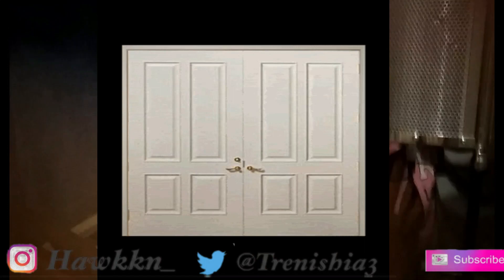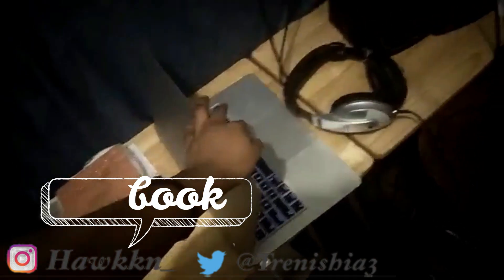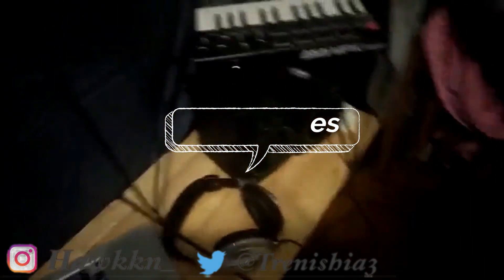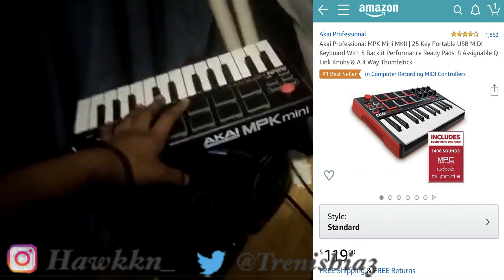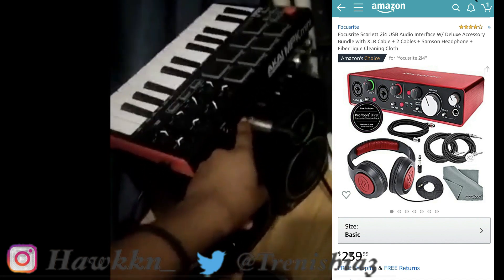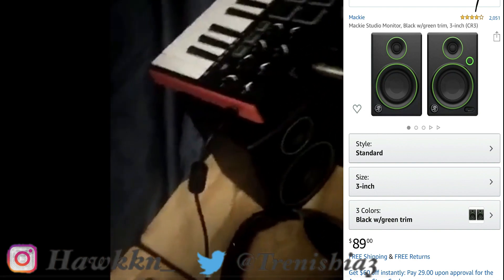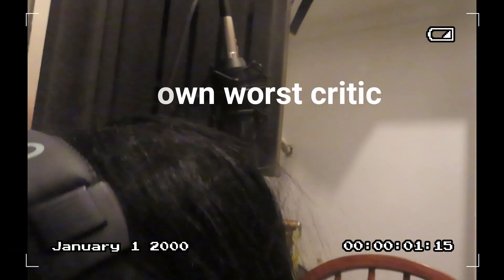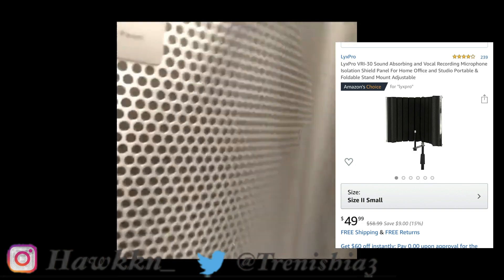Inside my Closet recording studio............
My ordinary blog about my music career, life , personally experiences
Hey loooooooverssss I wanted to let you on about me and process when, it comes to making my covers.
what all you need for a home recording studio.
How long it took for me to get it.
Doing everything on your own to get what you want for success.